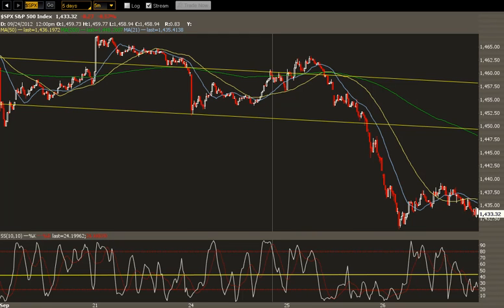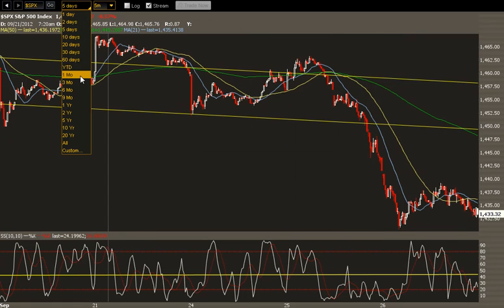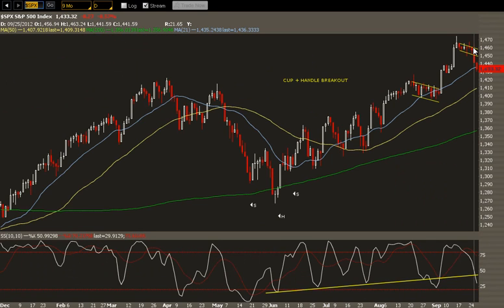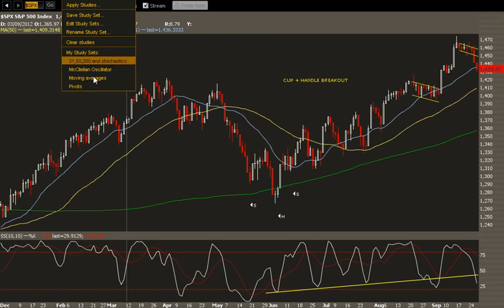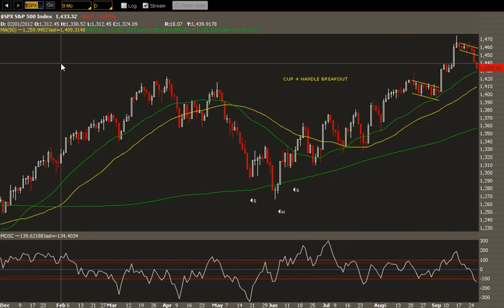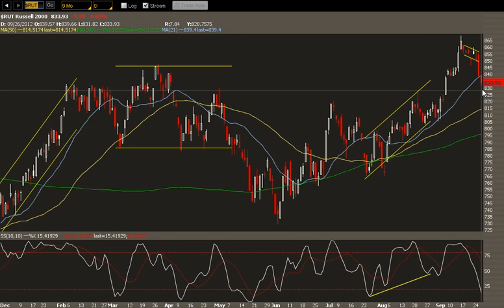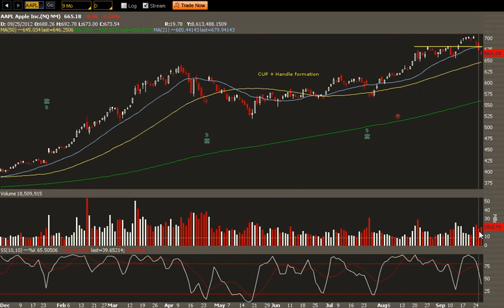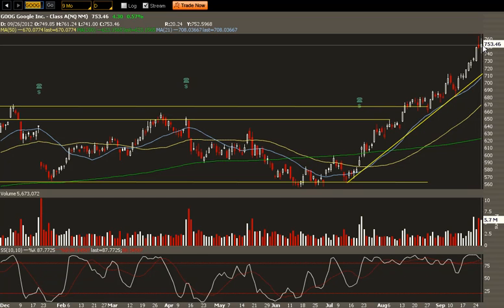Index options trading 09-26-12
Take a look what the stock market is doing and why it keeps going down a complete Technical analysis. Stocks discussed AAPL GOOG, WFM ROST